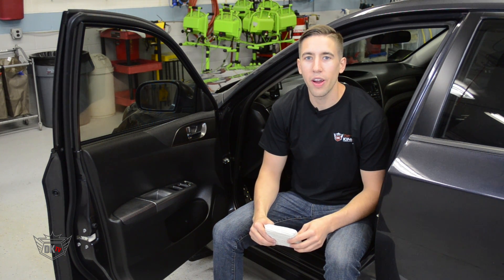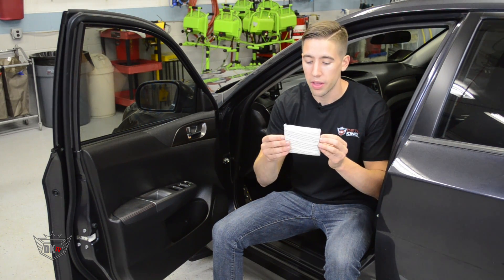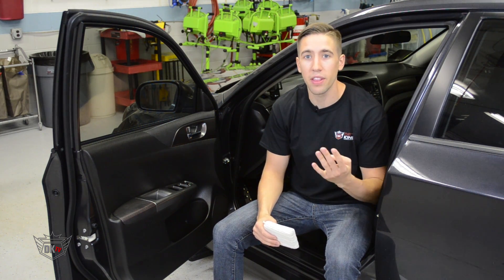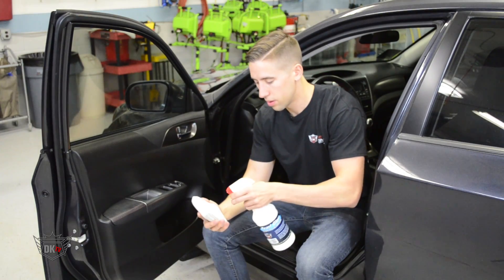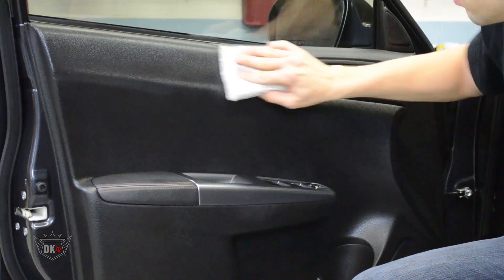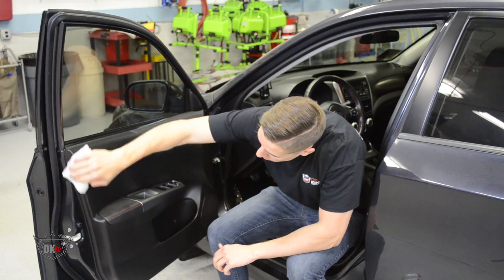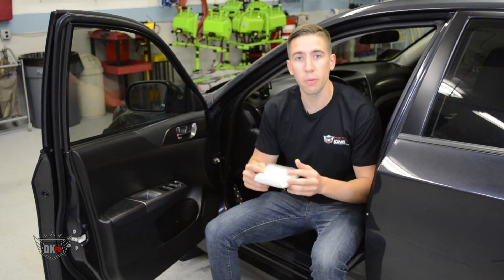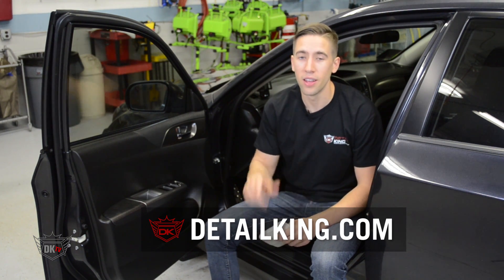Auto Detailing Striped Dressing Applicator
- This professional grade applicator is great for tires, moldings, interior vinyl and leather. It is washable and has a spongy inner material that will help cut down product waste.